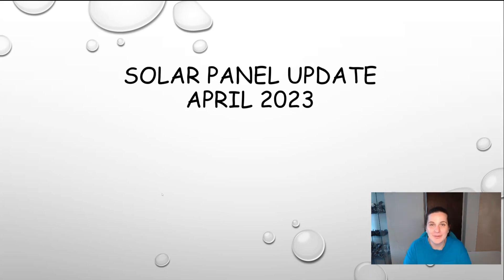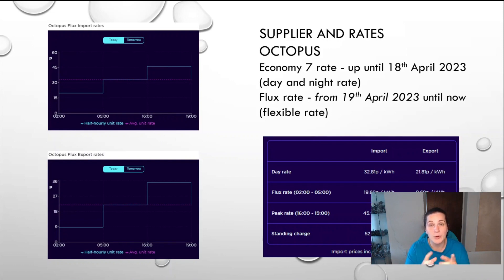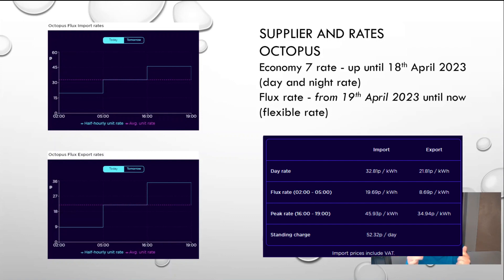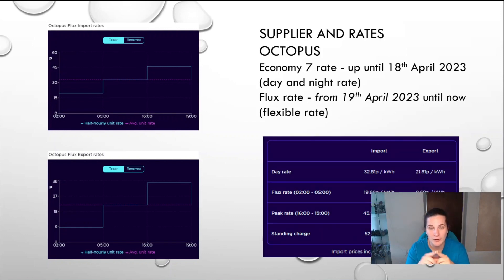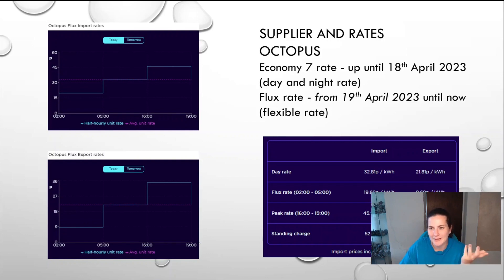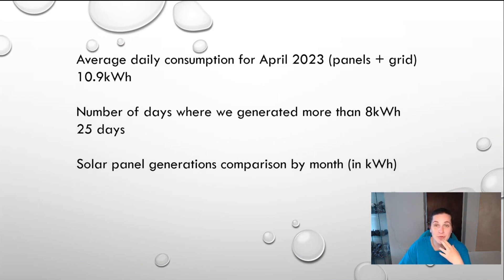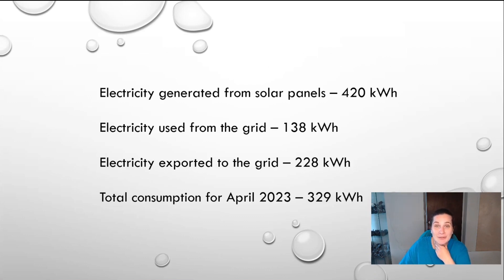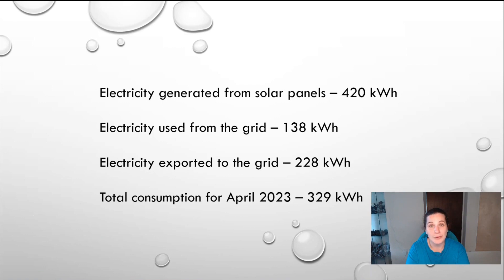Solar panels and battery and Octopus Flux rate update - April 2023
This is my Solar panel and battery update for April 2023.